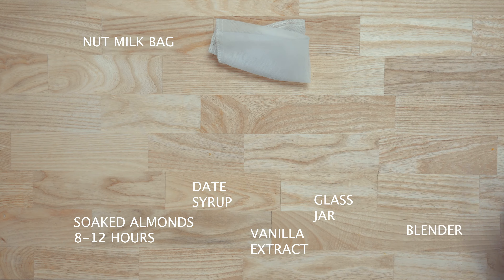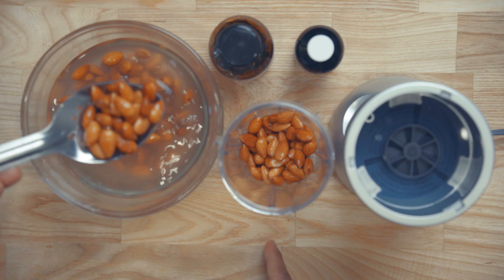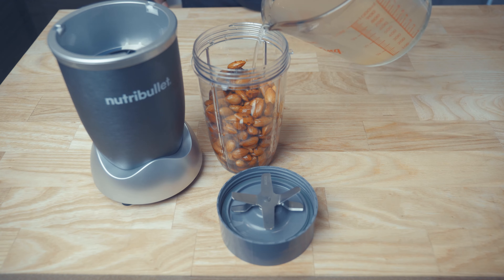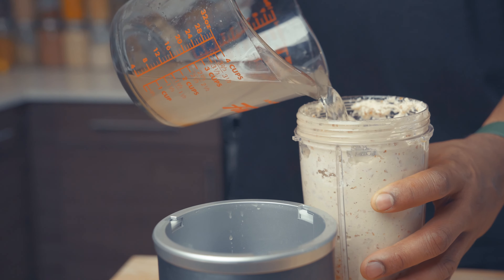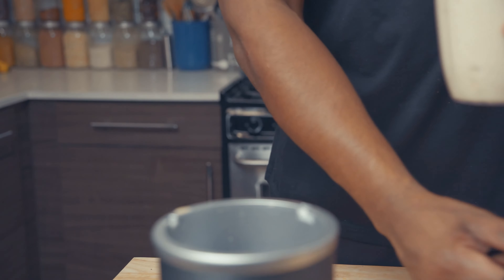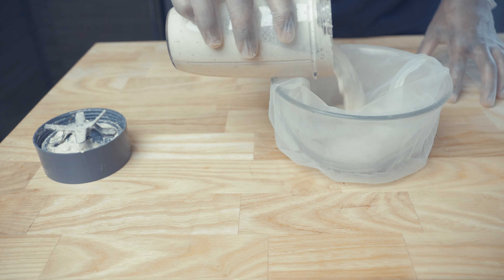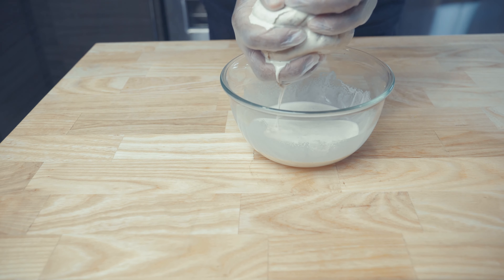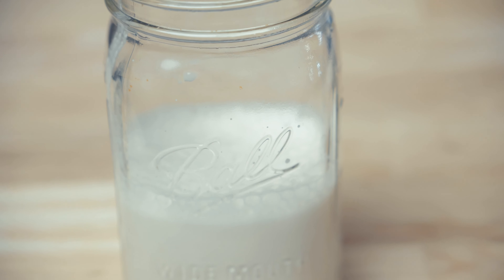Unlock the Benefits of Homemade Almond Milk Today!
Almond milk, produced from almonds and water, is a simple dairy-free milk substitute. It's great for pouring over cereal, putting in smoothies, and even putting in coffee! ALMOND MILK MADE AT HOME TASTES MUCH BETTER THAN ALMOND MILK BOUGHT IN THE STORE. Once you try it, I think you'll agree that homemade is the best! In fact, after you taste how amazing it tastes and how easy it is to prepare, you won't be able to go back to store-bought.